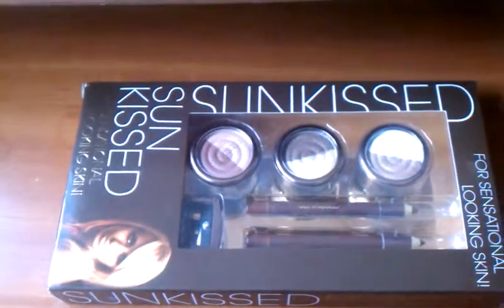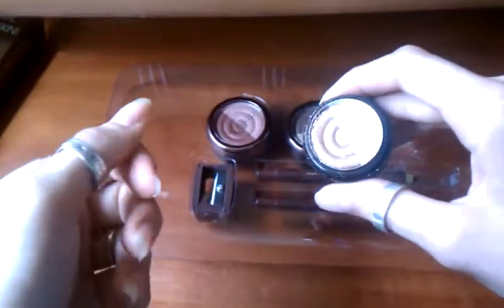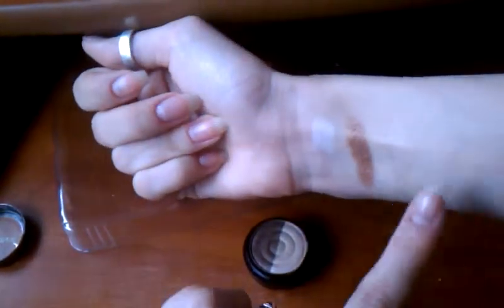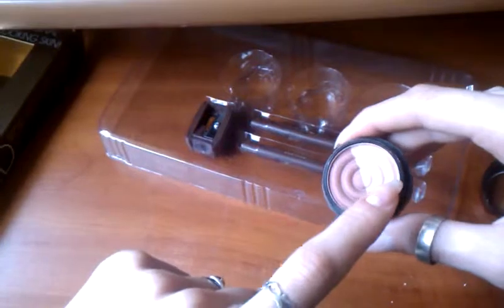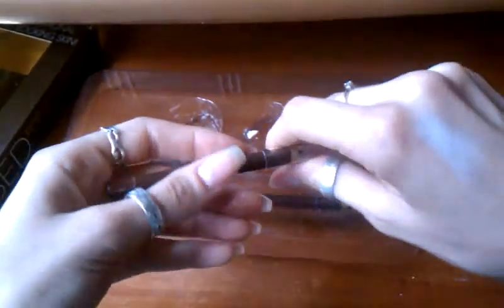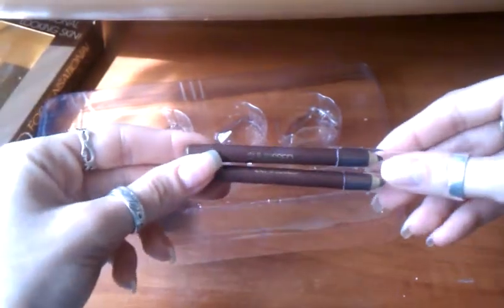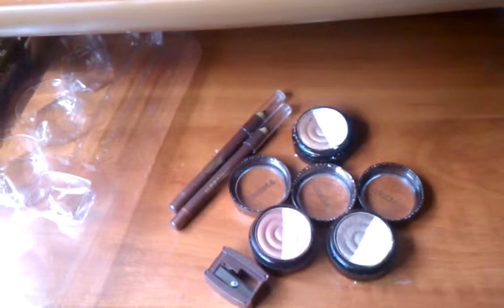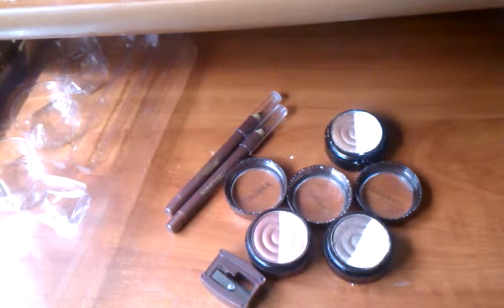Perfect Summer Kit - Sunkissed Eye Set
Hello, pretties!
This Sunkissed Kit I got from Ross and I loved it. It's a perfect one for summer. The set contains 3 eyeshadow duos, 2 pencils and a sharpener.

xo, Stacy ♡♡♡